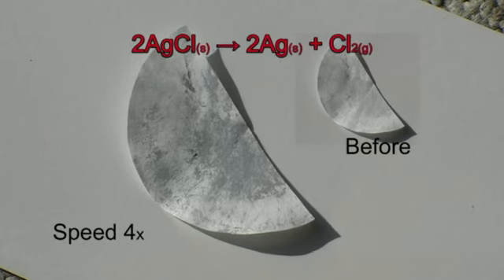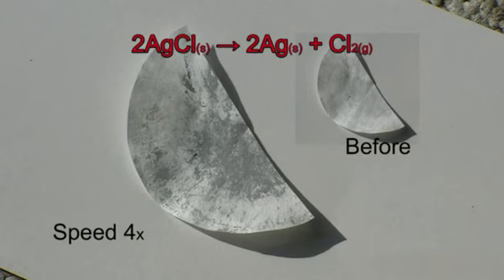How to Make Silver Chloride and reaction of Silver Chloride with Sunlight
This video shows how easy it is to synthesise silver chloride using a solution of silver nitrate and common table salt (sodium chloride).
In the video approximately 2 grams of silver nitrate was dissolved to make the solution of silver nitrate.